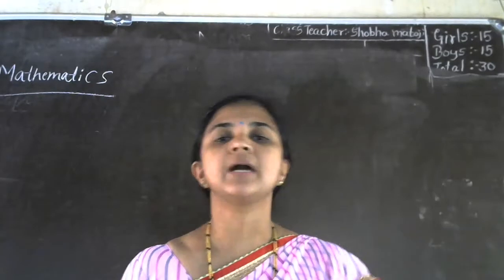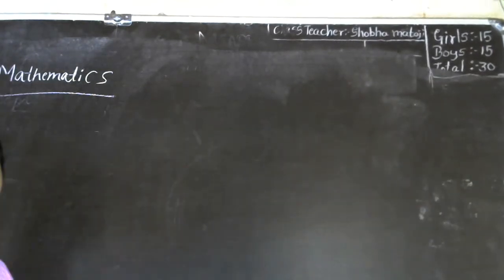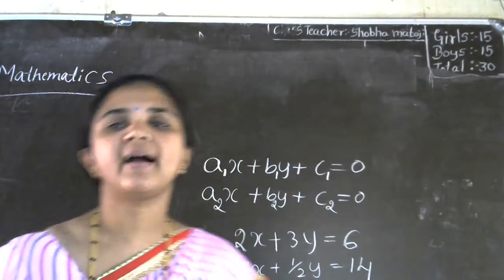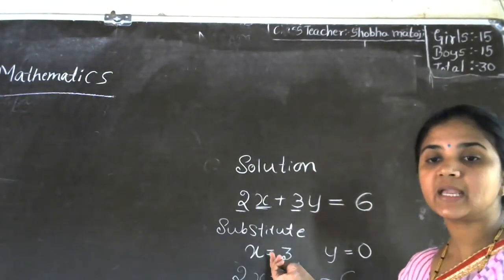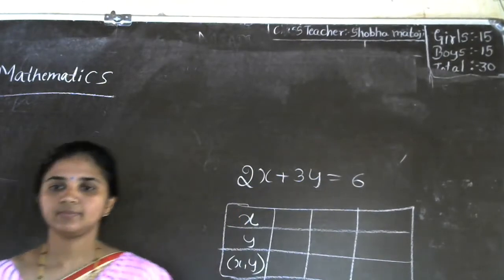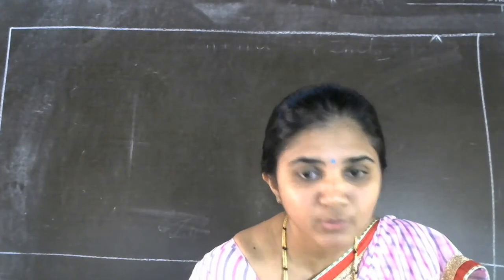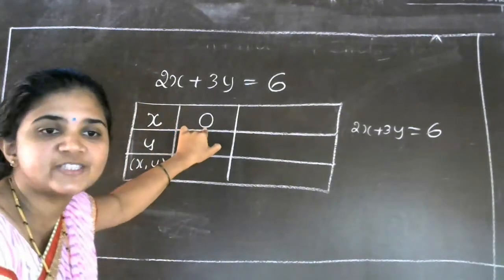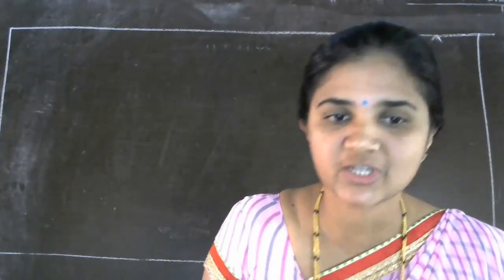Pair of linear equations in two variables